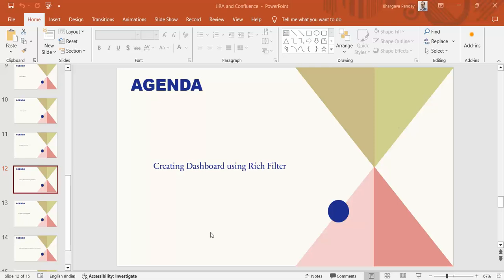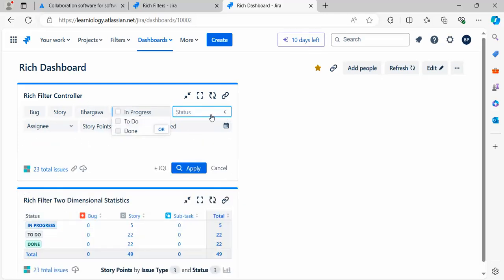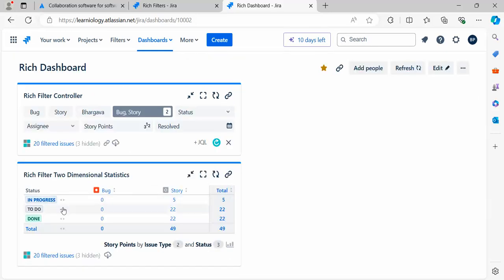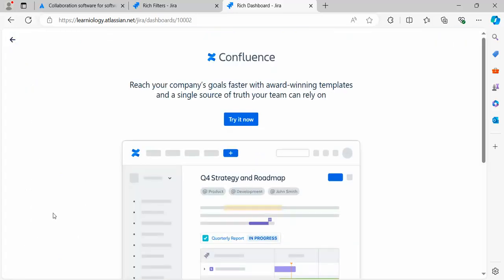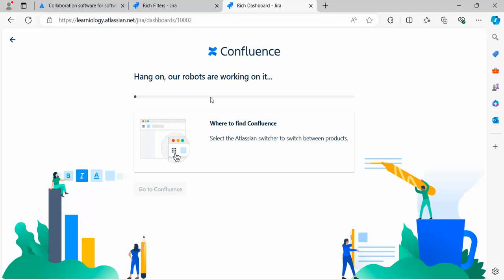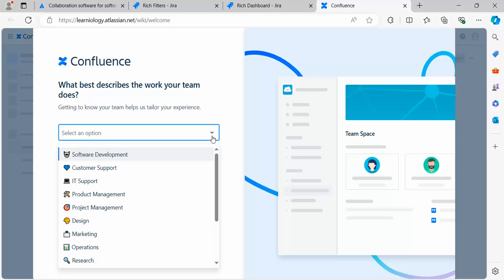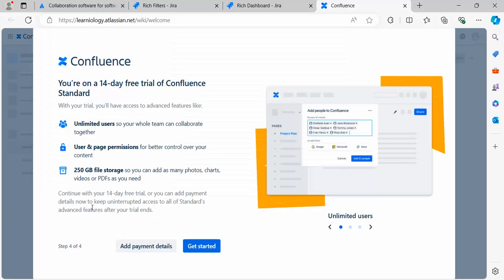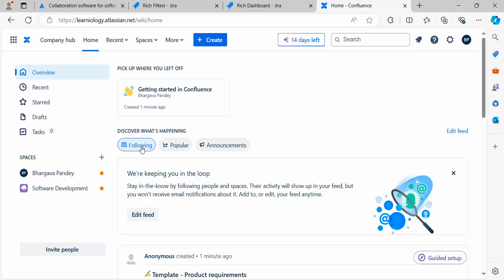Master Confluence and JIRA Integration | Step-by-Step Guide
Unlock the full potential of Confluence and JIRA integration with our comprehensive step-by-step guide!

What You'll Learn:
How to set up and integrate Confluence with JIRA
Creating detailed project plans and timelines
Tips and tricks for efficient project management